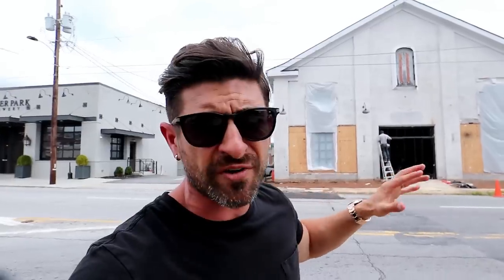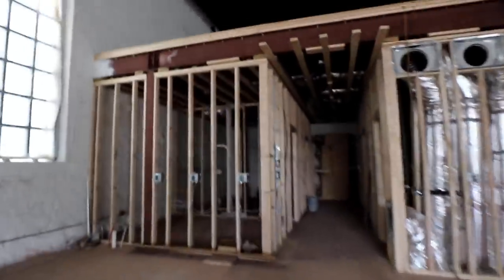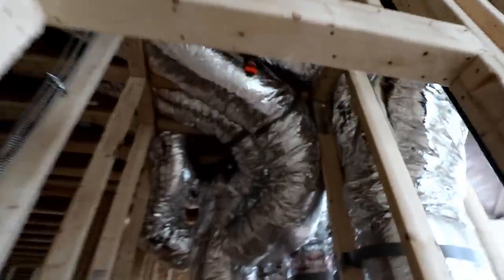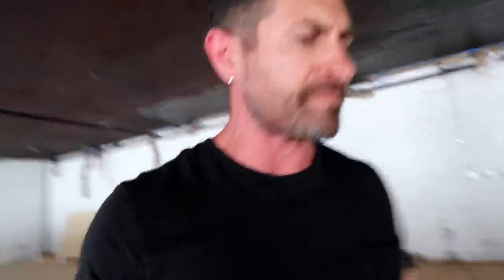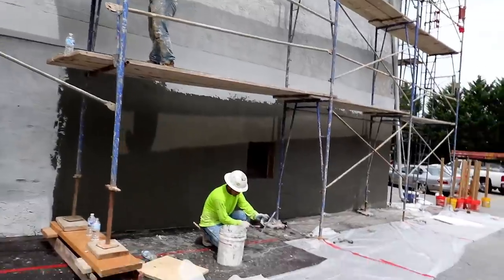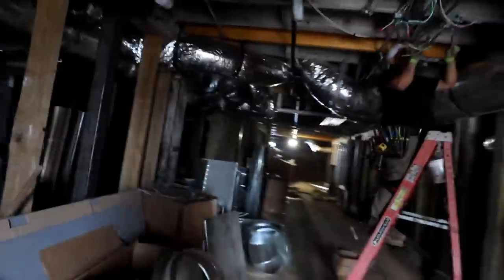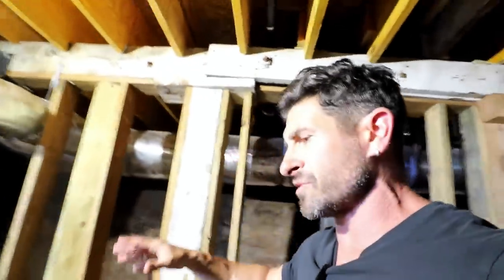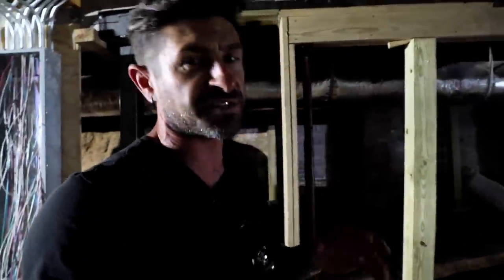Did I Make a VERY Expensive Mistake? (Church Renovation Update) | Tiege Hanley VLOG 250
Aaron visits the property he’s renovating to see how things are going. Come along for the ride.
TRY TIEGE
Want to give Tiege Hanley a try?
LINKS MENTIONED
5 Signs a Girl Likes You | How to Tell If a Girl is Into You | Tiege Hanley
VIDEO SUMMARY
00:00 Things Are Moving Along
Aaron delivers some updates on the church renovation: The outside is being re-stuccoed, a new front door is being installed, plumbing is finished, electric is almost finished, and the HVAC is finished. It’s turning out to be a little more expensive than Aaron initially thought.

01:31 Aaron arrives at the church
Aaron stands across the street and points out some cool features of the old church building that is being renovated. The windows and doors are especially cool so he takes us up close for a better look and then tours the inside. The building should be open in about a month and a half.

07:18 Covid-19 Has Been a Learning Experience
Aaron laments the ups and downs he’s experienced throughout the Covid-19 pandemic. His businesses are really the only thing keeping him from going insane. Having something to do and being responsible for things keeps him grounded. Running a business right now is a huge learning experience for everyone.

09:16 Xhodan's Question
Question: "I have a lot of ideas, but I'm not really sure where to start specifically with any one of them. I think the biggest issue is understanding whether or not the idea is marketable. Have you ever had this issue, if so or not, what advice could you offer to myself and others who are looking to start a business for the first time?"

Answer: Aaron says of course he’s had this issue. He thinks it would be cool if people would share comments that begin with “Business Idea” instead of “Business Question” and then he can speak more specifically about your dilemma. Aaron will be honest with you.

Aaron is a firm believer than the marketing component is more important than the quality of the product. A lot of bad products get out there and succeed because the marketing of the product is so strong. Eventually, reviews of the product will catch up to the marketing, and if the reviews are bad, you’ve got a big problem. Too much negative feedback and you’re doomed.

Aaron would recommend testing the one idea you think is the best, or the easiest to test. Certain business ideas will require more capital, more time and more energy. If there’s something on your list that is a little bit easier from an execution or startup standpoint, try that one.

14:51 Icecreamaisle11's Question
Question: If Nike's catchphrase is "Just do it" my catchphrase is "Just thinking about it." I suffer from analysis paralysis and often have trouble starting businesses because I tend to overanalyze and overthink the negatives, risks, failing, etc. Can you please explain your thoughts on this subject and whether or not you've ever dealt with this yourself? Also, after your fitness center went under, did you become more comfortable with trying and failing?

Answer: Aaron says absolutely, he needed that failure with his fitness center for him to actually move forward. That experience was horrific at the time because Aaron didn’t have a Plan B, his entire world revolved around the fitness center being successful. But afterward, it made every other possible negative scenario or circumstance not that bad. Everything he tried after that was substantially less risky.

There’s nothing unusual about spending a lot of time thinking about possibilities—worst case scenarios and best-case scenarios. But the truth is, those two things rarely happen. It’s usually something in the middle. If you can- just jump. Do it. Take a calculated risk. If there’s a way for you to push yourself to try something, try to explore that.